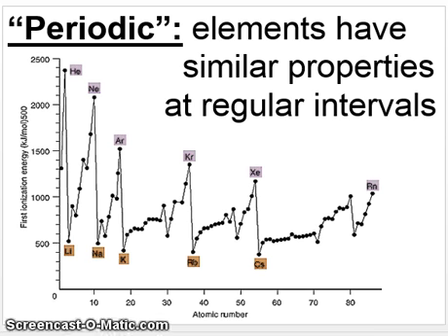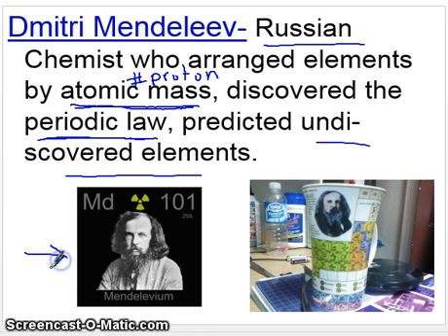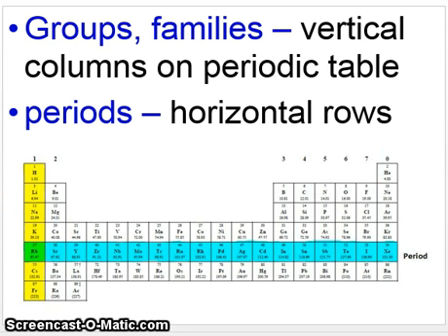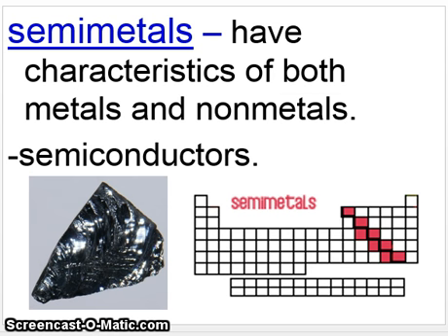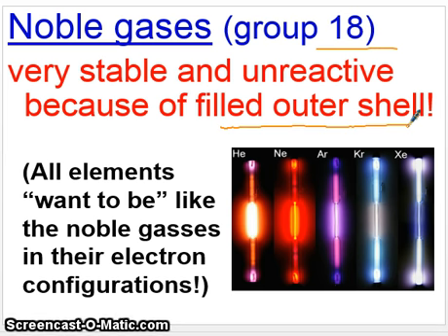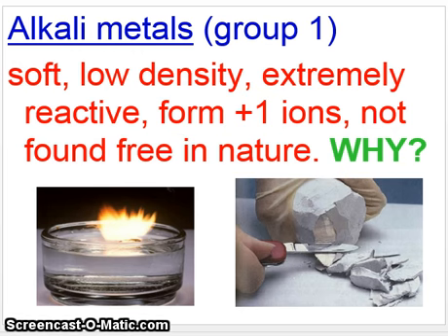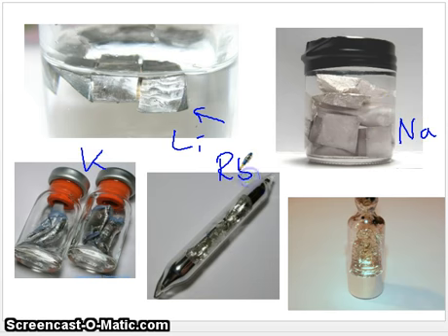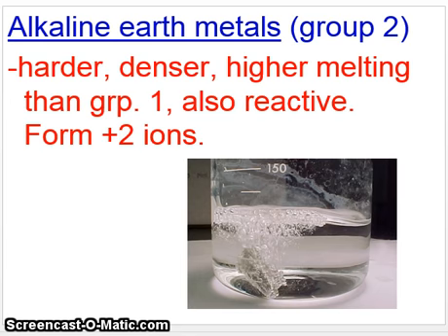Video 5.1 H Chem Zinovchik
This video covers the basic arrangement of the Periodic Table